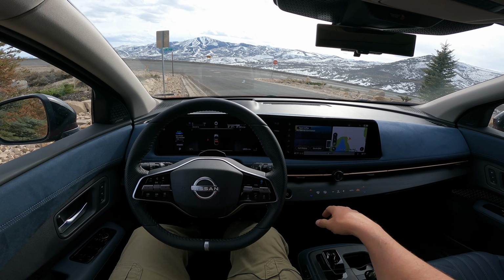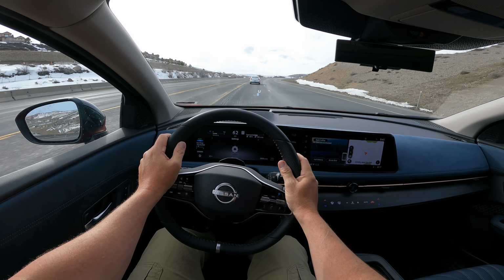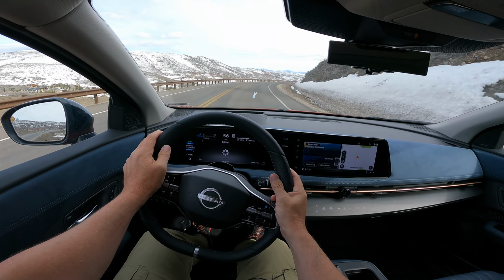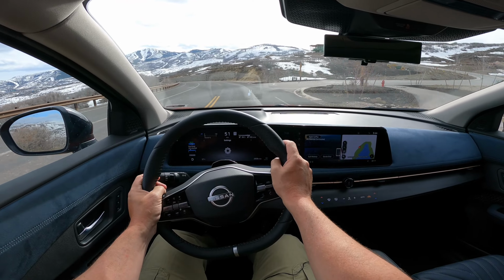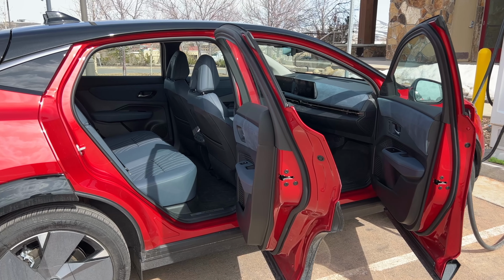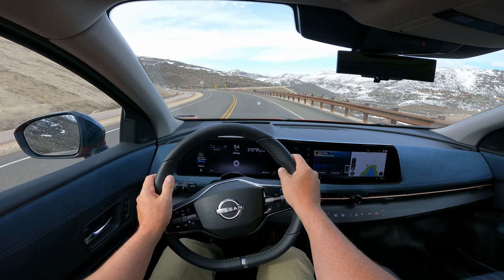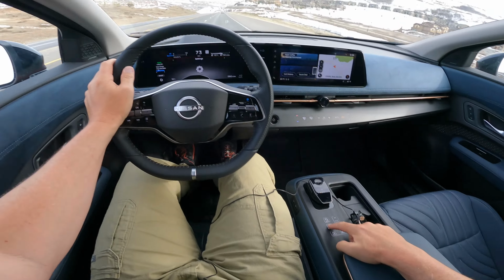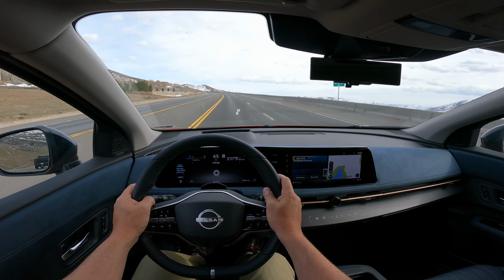Nissan Ariya POV - Digital Engine Noise - Test Drive | Everyday Driver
The Nissan Ariya is a full EV SUV/CUV from Nissan, taking what they learned from the Leaf and applying it to the best selling 5 seat CUV market. Ride along for a driver's POV experience of what it's like to drive the Ariya.

If you want to see our TV show, our gear, or anything else we do, go

New Dual-Host reviews on Sundays. New POVs on Wednesdays.

Large cinematic car comparisons on our original channel: YouTube.com/EverydayDriver